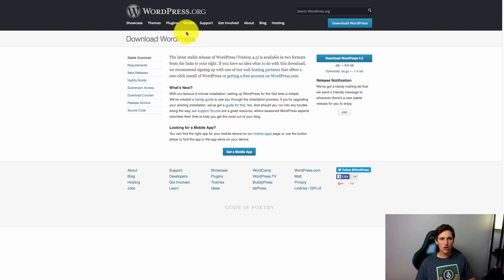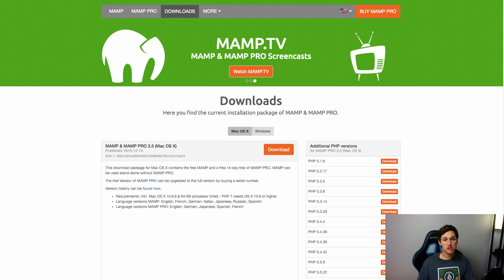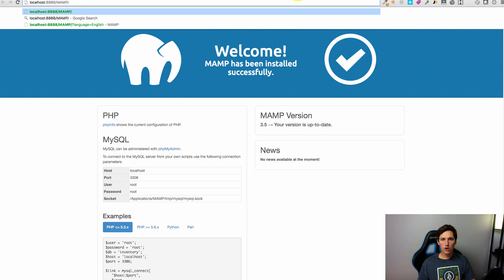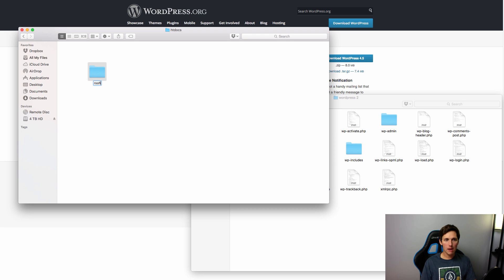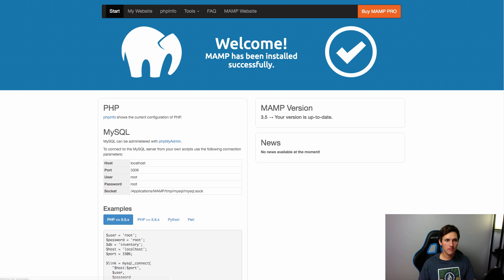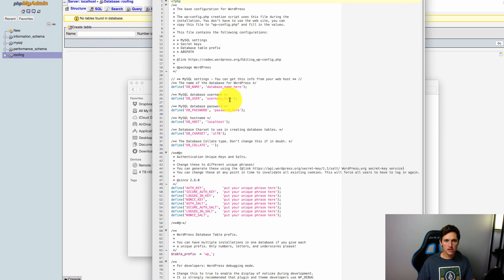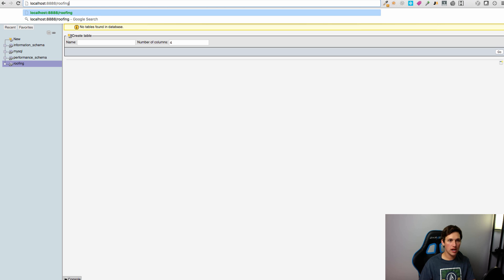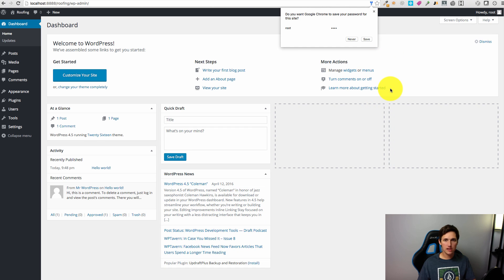How To Install Wordpress Locally In Just 5 Minutes! (PC & Mac)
A lot of people don't know this, but you can actually work on a WordPress site right from your computer! That's right... Perfect your site or your client's before it ever goes online by building it all right from your local machine. In just 5 minutes I'll show you how to install WordPress locally on your Mac or PC.